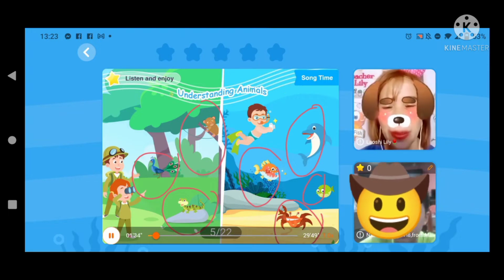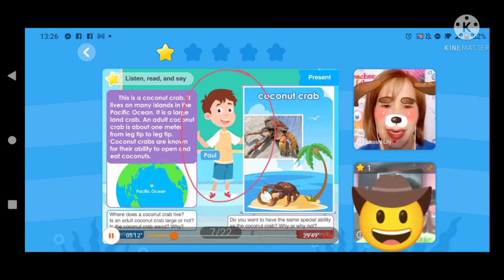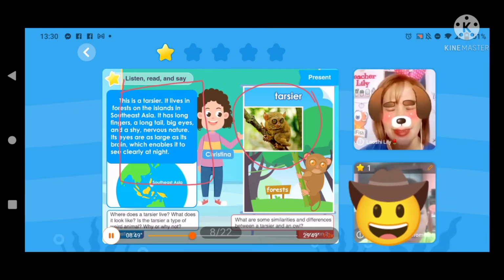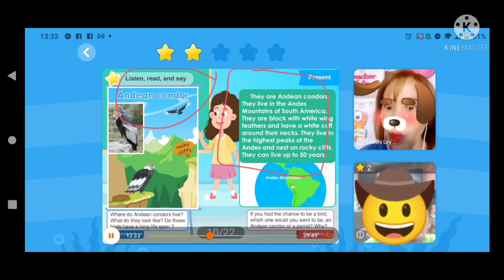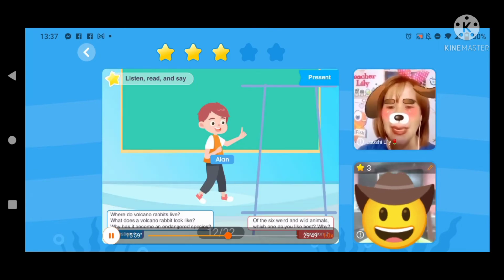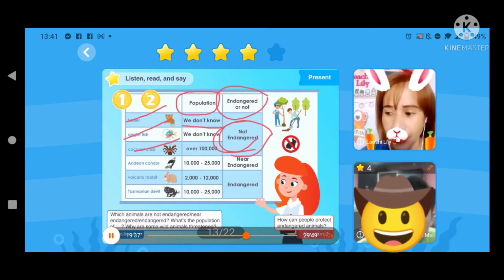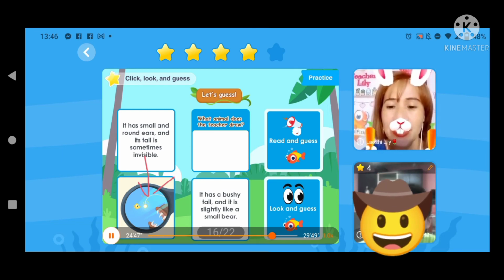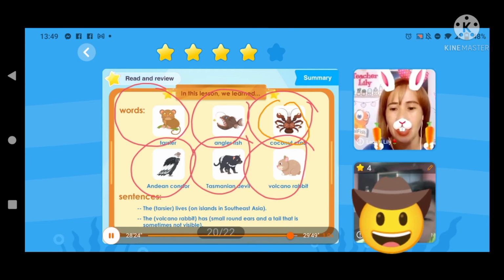PF 7 WILD AND WEIRD ANIMALS - Trial class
- Now it's my PF 7 WILD AND wierd animals -Trial class
-its one of the hardest trial class knowing about those wild and weird animals is really interesting.

👉Pf3 up next😘

Thanks again sa pag visit sa aking channel.

Meron na tayong ads nga ka teach ❤️